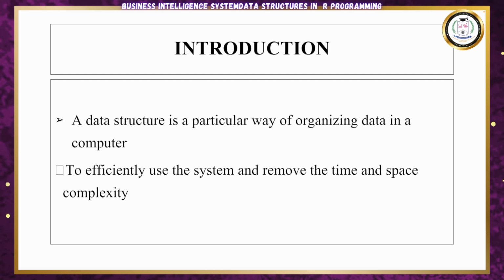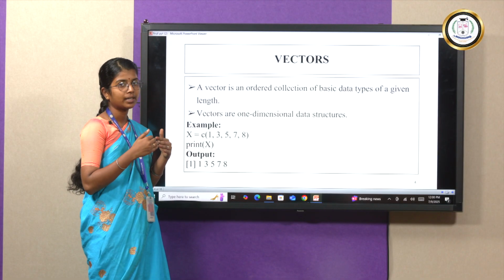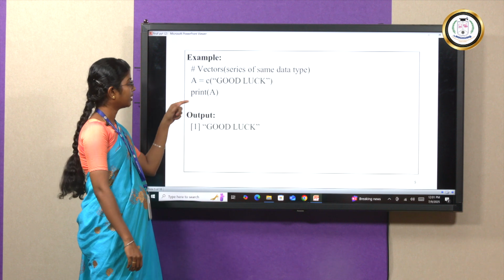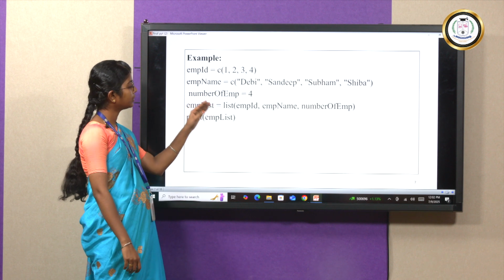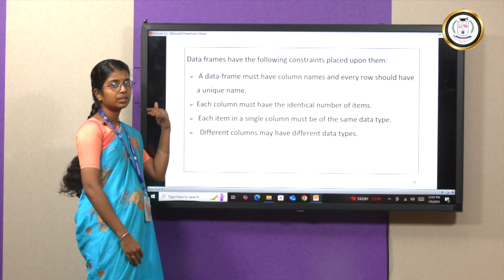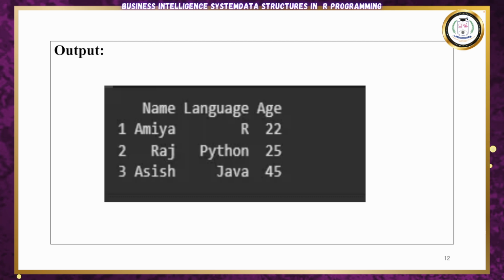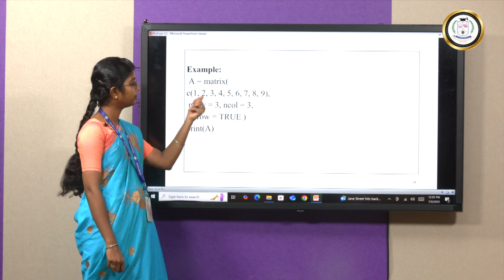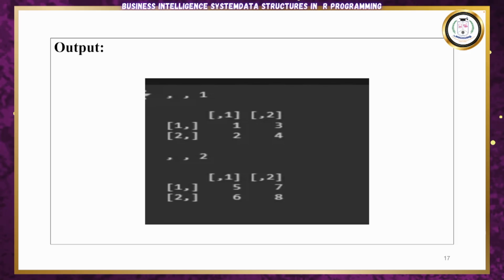Data structures in R Programming -Ms K Punitha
This lecture is focused on the various way to organised data in computer. The idea is to reduce the space and time complexities of different tasks. Data structures in R programming are tools for holding multiple values. R’s base data structures are often organized by their dimensionality (1D, 2D or nD) and
whether they’re homogeneous (all elements must be of the identical type) or heterogeneous
(the elements are often of various types). This gives rise to the six data types which are most
frequently utilized in data analysis namely vector, list, data frame, matrices, array, factor. Each section is explained with syntax and examples.

1.  Vectors - A vector is an ordered collection of basic data types of a given length. The only key thing
here is all the elements of a vector must be of the identical data type e.g homogeneous data
structures. Vectors are one-dimensional data structures.
2. Lists - A list is a generic object consisting of an ordered collection of objects. Lists are
heterogeneous data structures. These are also one-dimensional data structures. A list can be a
list of vectors, list of matrices, a list of characters and a list of functions.
3. Data Frames - Data frames are generic data objects of R which are used to store the tabular data. Data
frames are the foremost popular data objects in R programming because we are comfortable
in seeing the data within the tabular form.
4. Matrices - A matrix is a rectangular arrangement of numbers in rows and columns. In a matrix, as we
know rows are the ones that run horizontally and columns are the ones that run vertically.
5. Arrays - Arrays are the R data objects which store the data in more than two dimensions. Arrays are ndimensional data structures.
6. Factors - Factors are the data objects which are used to categorize the data and store it as levels. They
are useful for storing categorical data.
Finally, students should be able to learn different data structures used in R programming